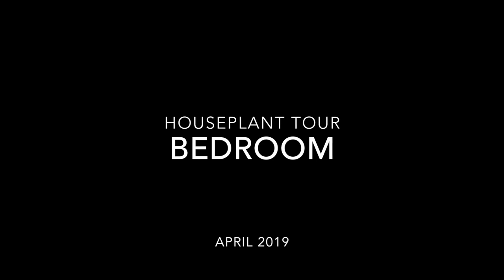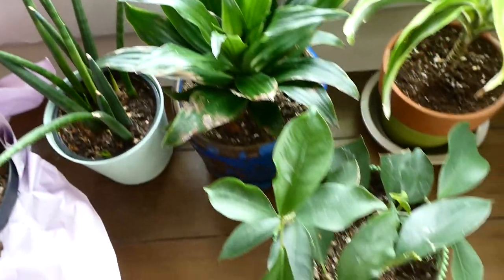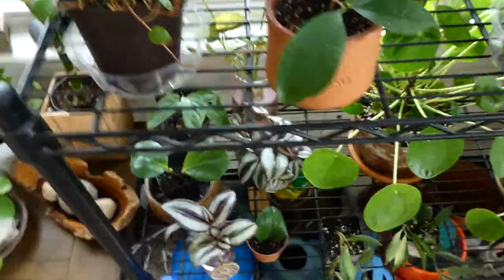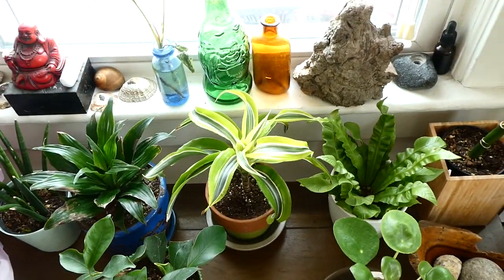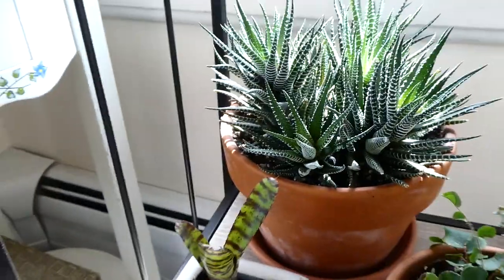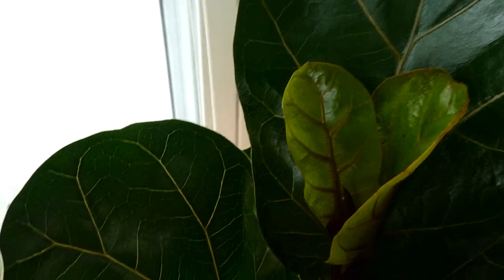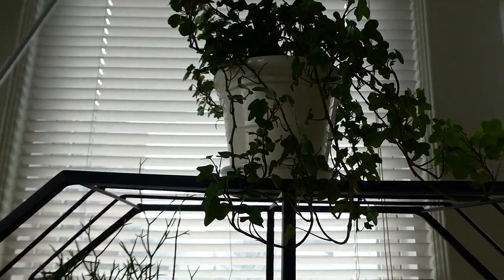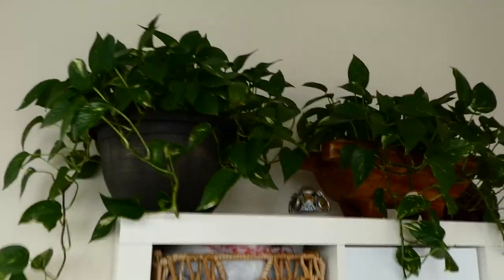HOUSEPLANT TOUR: Bedroom - April 2019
A quick tour of my cozy, plant-filled room in Garfield, New Jersey.